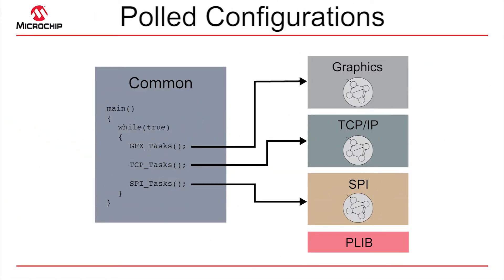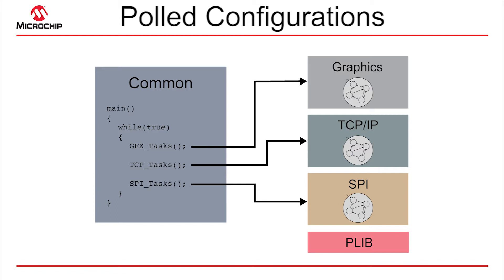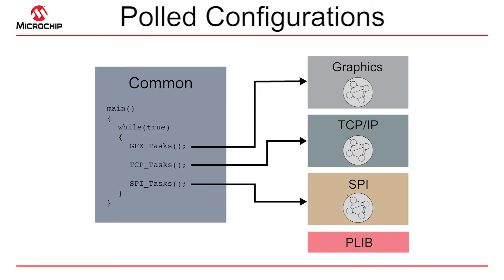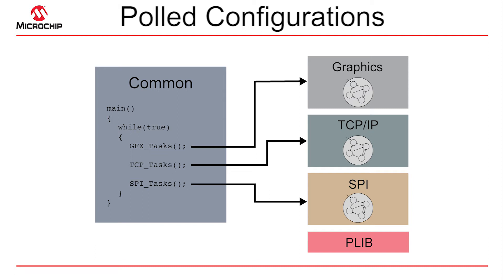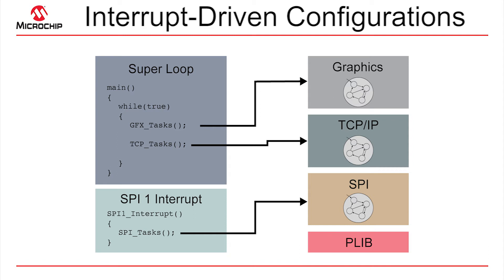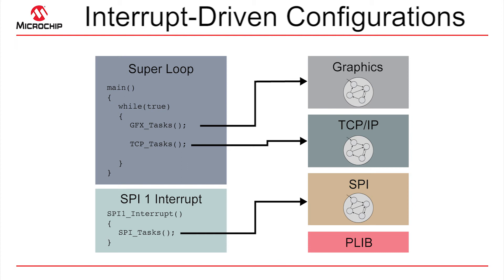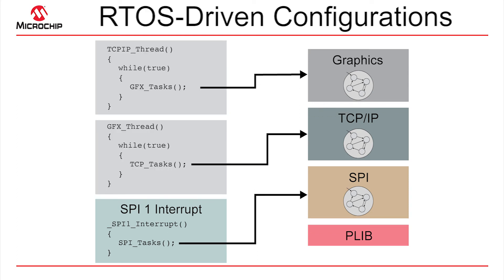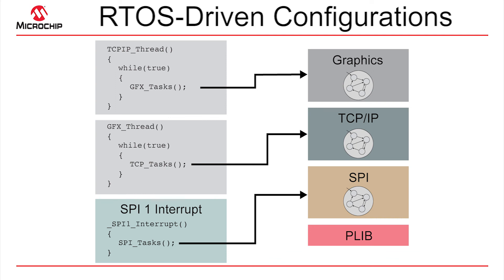Introduction to MPLAB® Harmony Tutorial #6- Software Configurations: Polled, Interrupt and RTOS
This video describes how MPLAB® Harmony’s cooperative state machines can be implemented using polled, interrupt or RTOS software configurations.